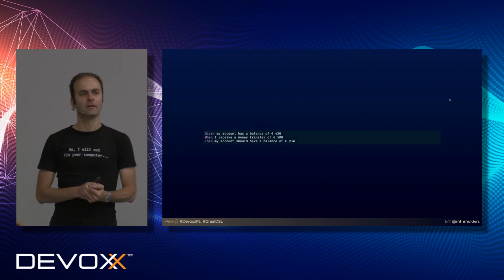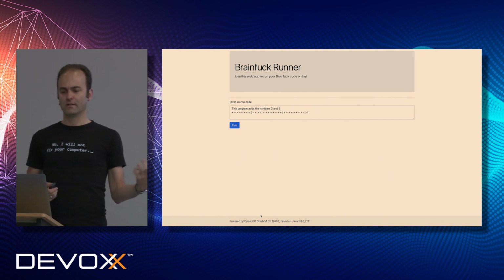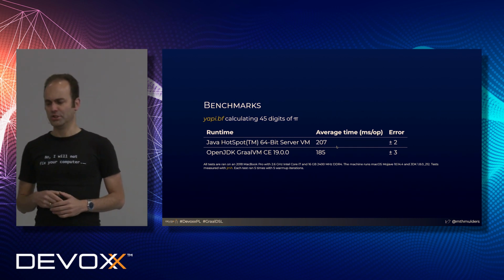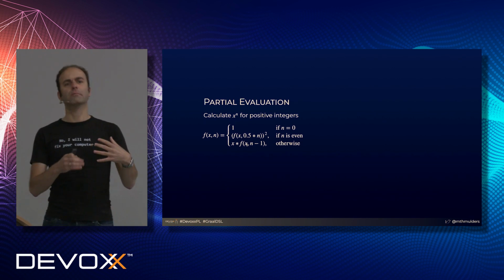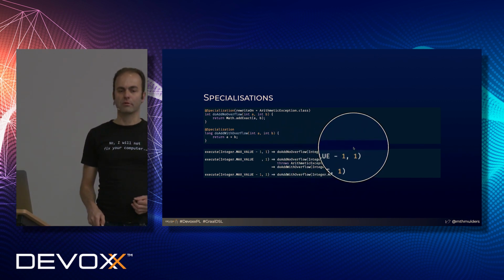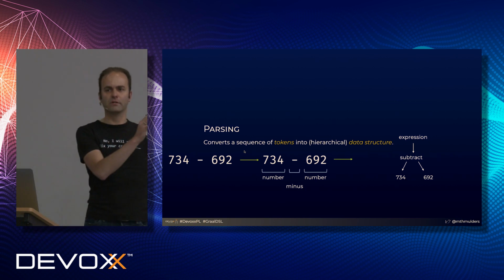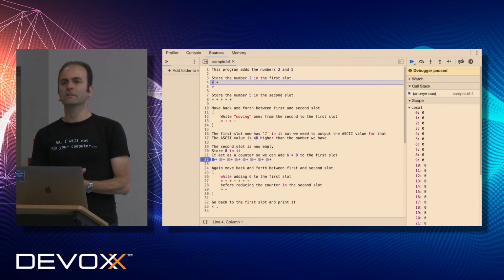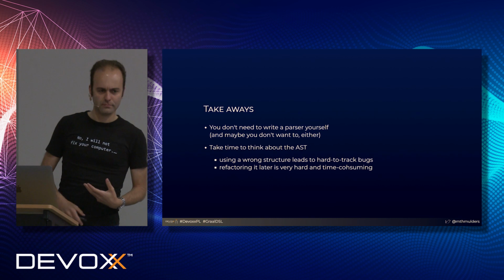Building a DSL with GraalVM - Maarten Mulders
GraalVM is a virtual machine that can run many languages on top of the Java Virtual Machine. It comes with support for JavaScript, Ruby, Python... And you can even run your own language!

In this session we'll discover what it takes to run another language in GraalVM. Using GraalVM, we don't only get a fast runtime, but we'll also get great tooling support. With Brainfuck as an example, we'll see how we can run guest languages inside Java applications. It might not bring us profit, but at least it will bring some fun.